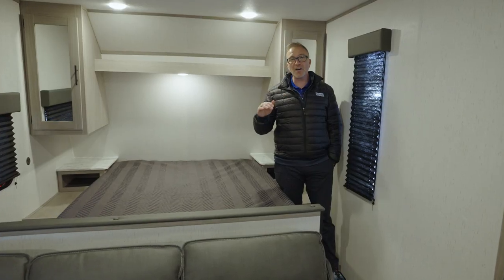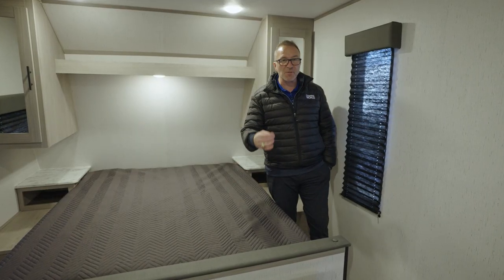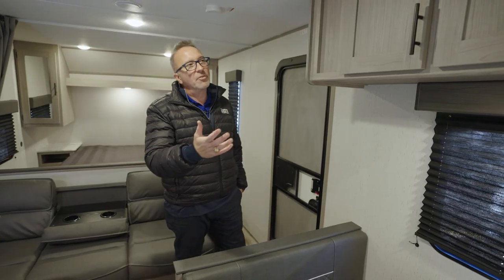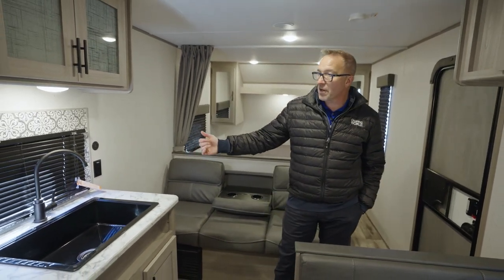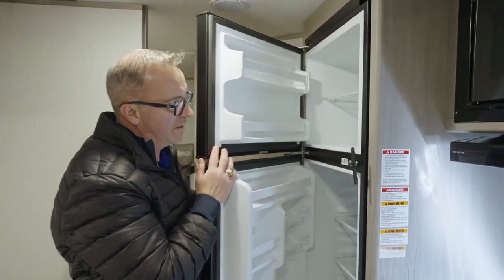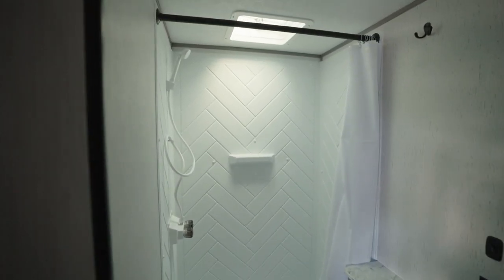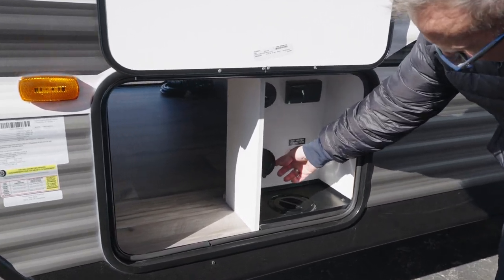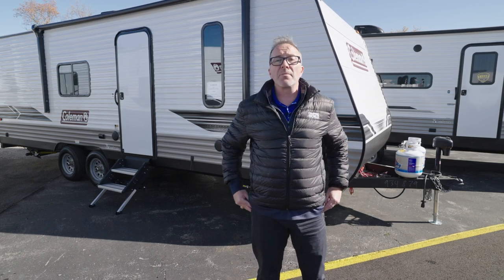2023 Coleman Lantern LT 274BH | RV Review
Join Chris Young in checking out the impressive Coleman Lantern LT 274BH.  A slideless travel trailer that can sleep up to 8! You will be surprised how open this unit considering that, though it is definitely cozy.  The slideless design is not functional, it makes this particular unit a great entry level RV for the adventurous family.